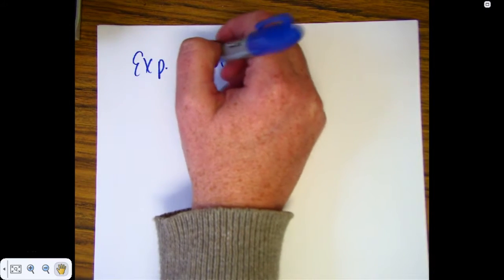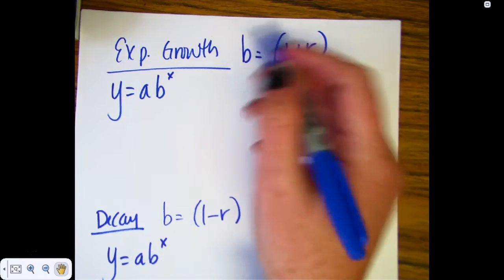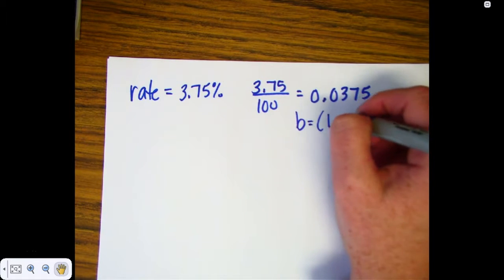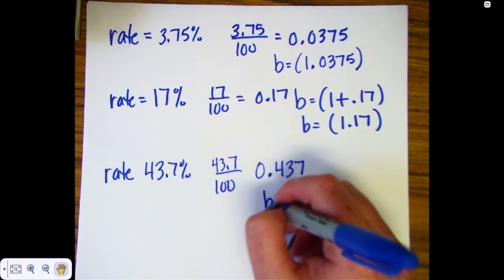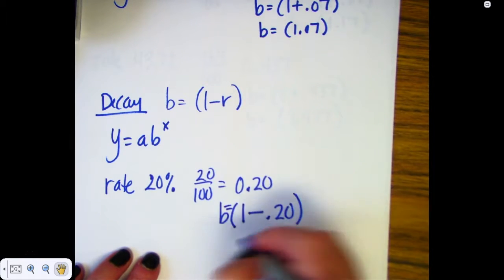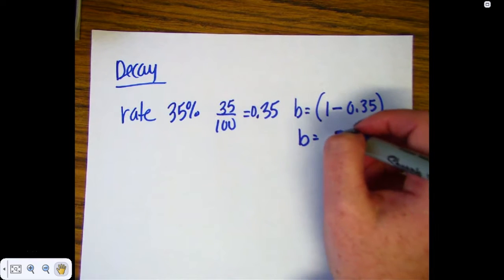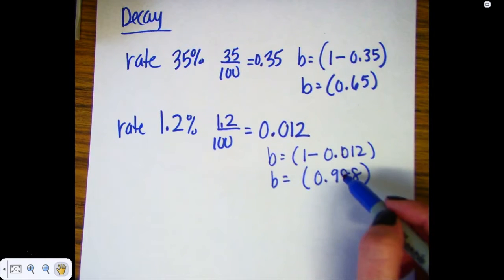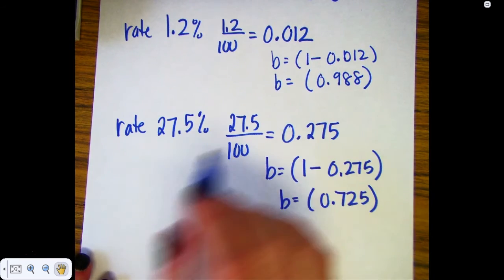Growth/Decay Finding "b" value